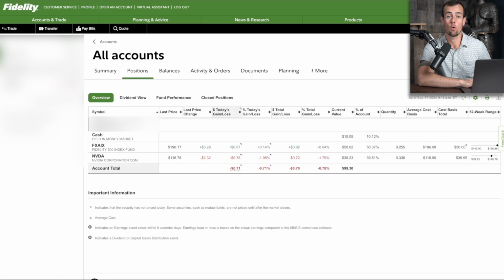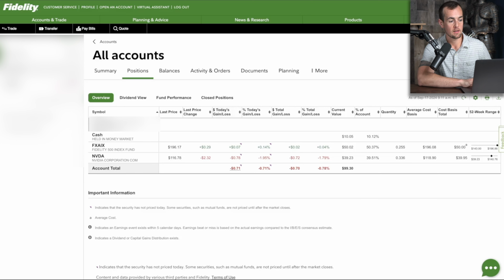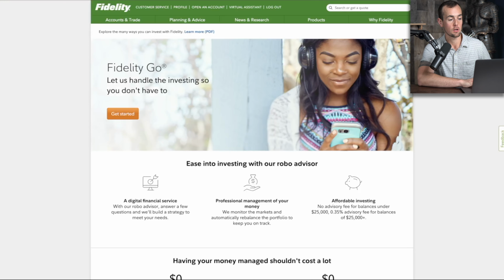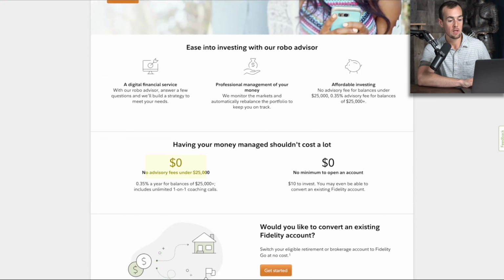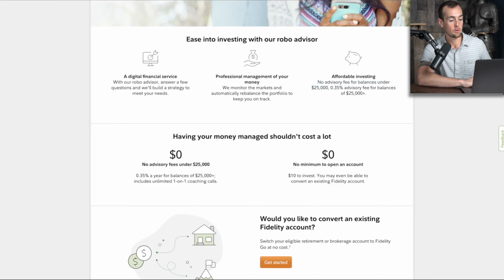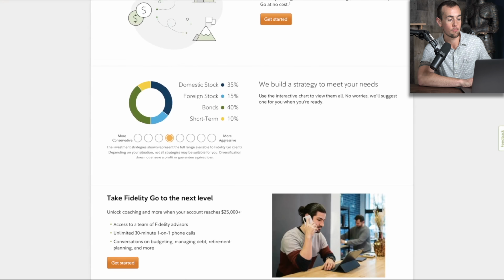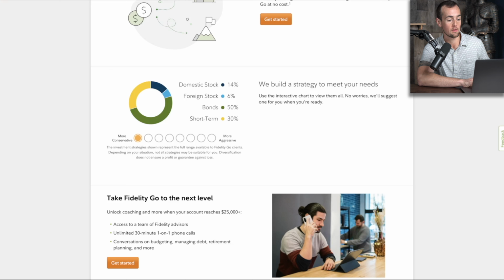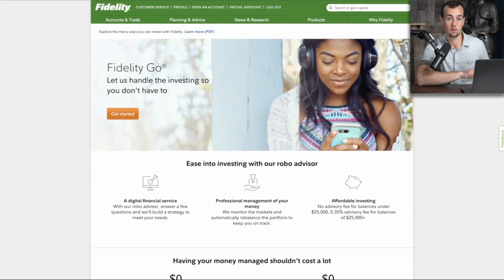Fidelity Go Robo Advisor Explained